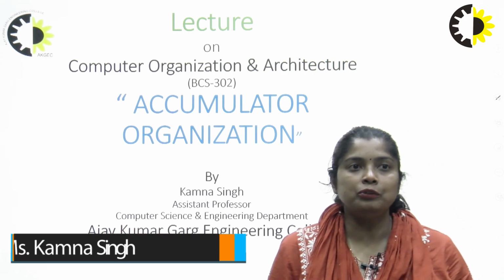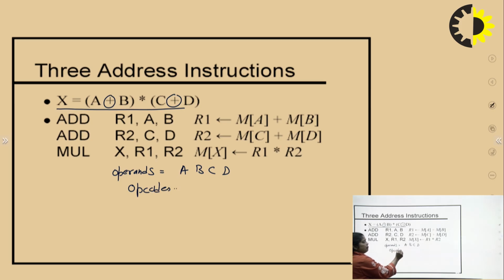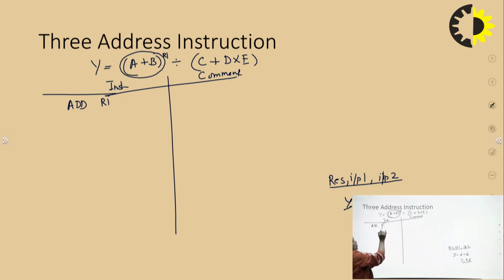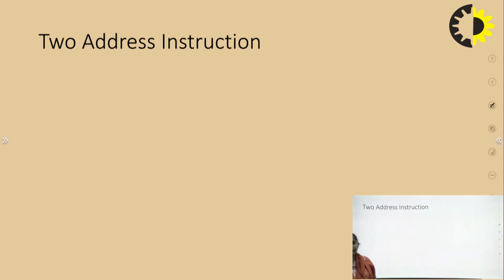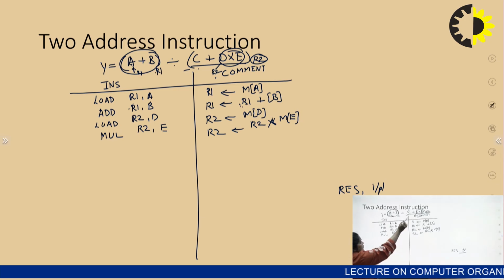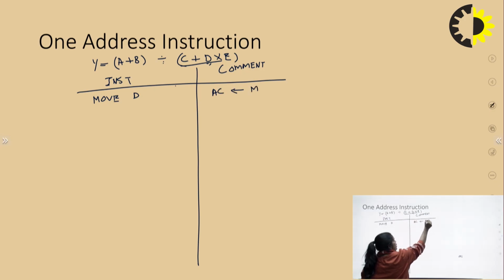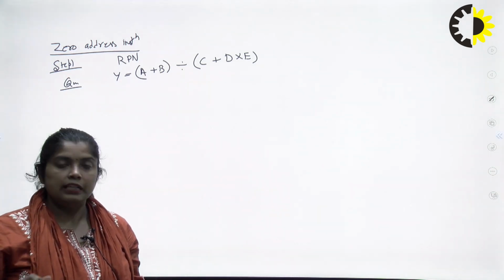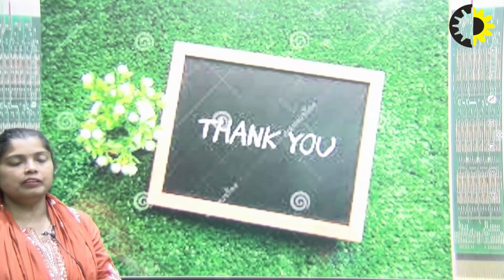ACCUMULATOR ORGANIZATION | COMPUTER ORGANIZATION & ARCHITECTURE | LECTURE 02 BY MS. KAMNA SINGH | AK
Learn the concept of Accumulator Organization in this detailed lecture from Computer Organization & Architecture by Ms. Kamna Singh (AKGEC).
This lecture explains how accumulator-based CPU architecture works and its importance in understanding instruction execution and processor design.
🔹 Topics Covered in this Lecture:
• Introduction to Accumulator Organization
• What is an Accumulator in CPU?
• Working of Accumulator-Based Architecture
• Instruction Format & Execution
• Advantages and Limitations
• Comparison with General Register Organization
Accumulator organization is a fundamental concept in Computer Architecture, helping students understand how basic processors perform operations and manage data.
• Students preparing for exams & viva
• Beginners in Computer Architecture
📚 Build a strong foundation in COA (Computer Organization & Architecture) with this easy-to-understand lecture.